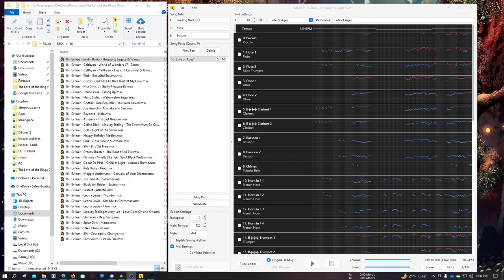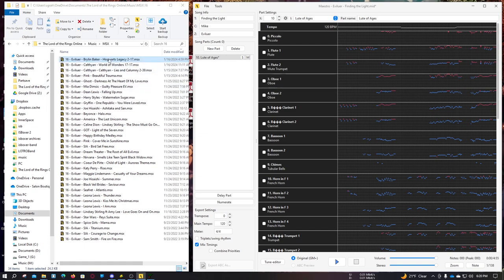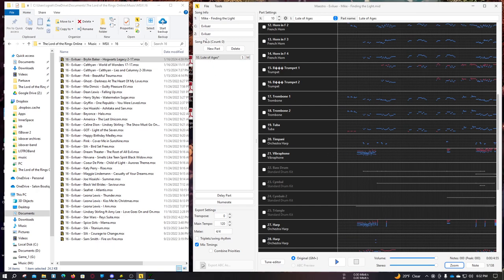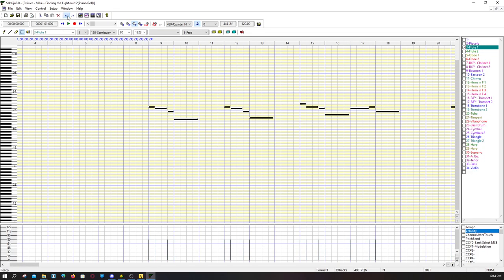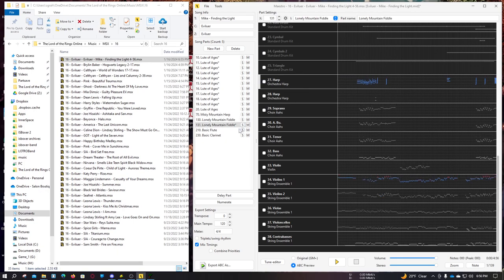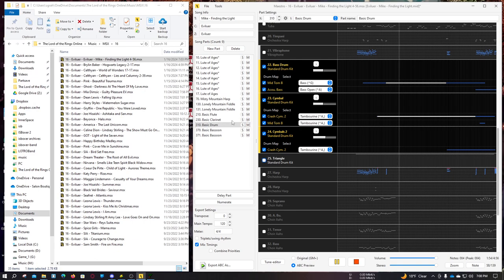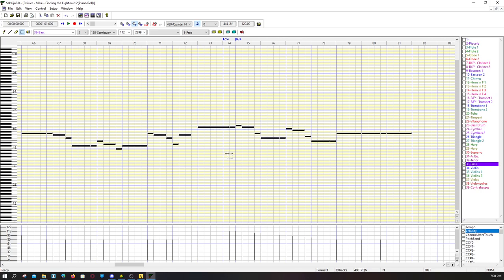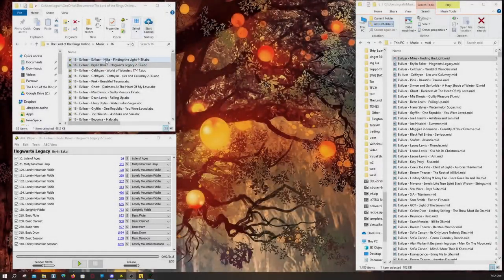02 LOTRO Music Tutorial - Editing ABC and MIDI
Live editing with Sekaiju and working through the process of assigning instruments and editing the track to match.